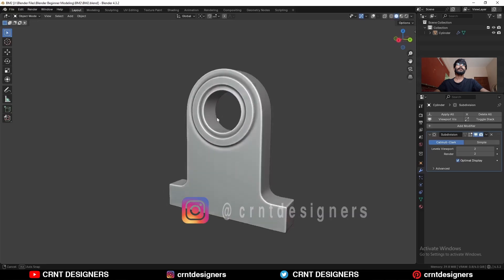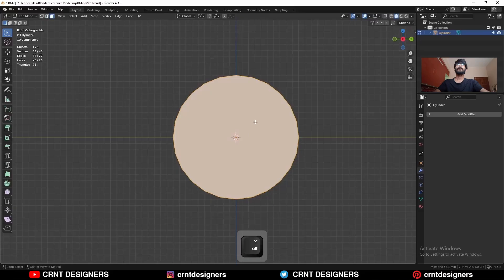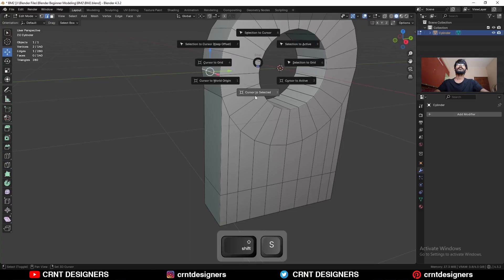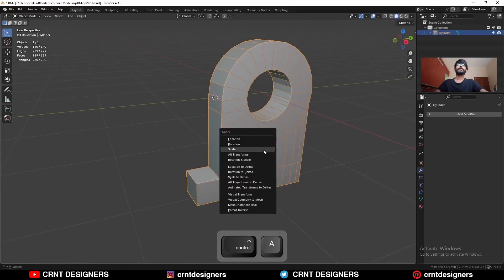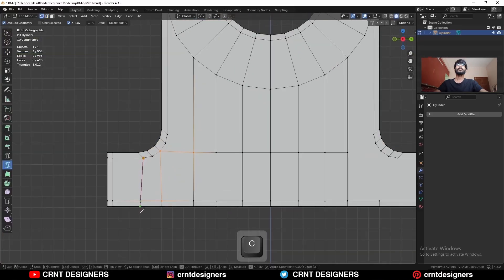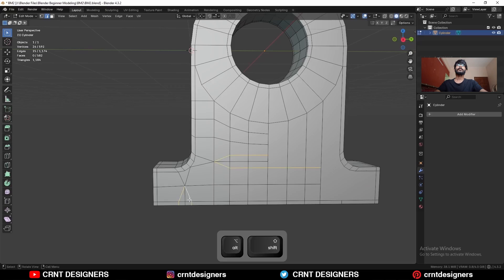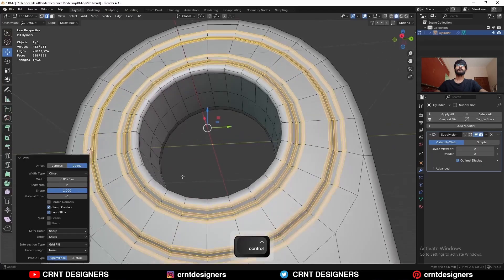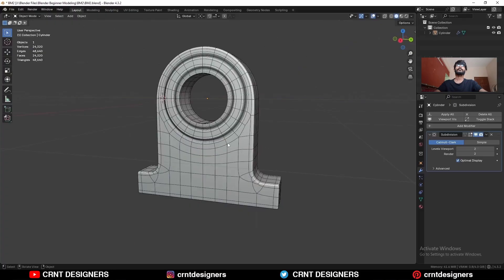BM02 _ blender beginner subdivision surface modeling tutorial _ 24-09-2025